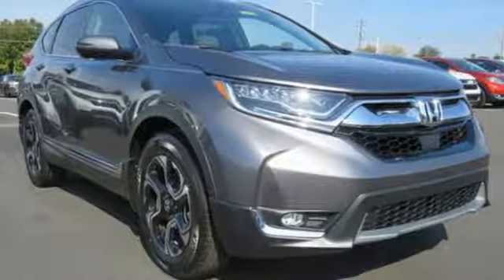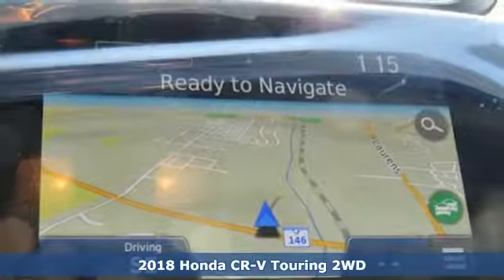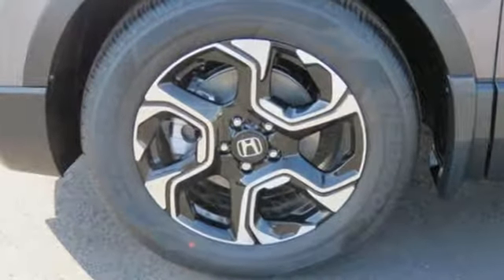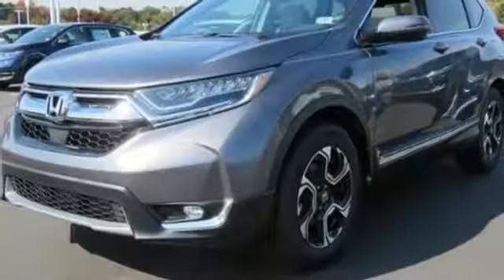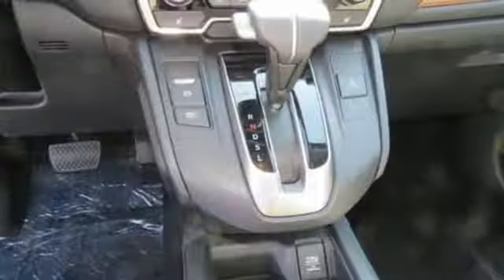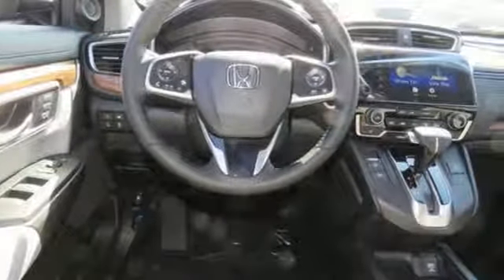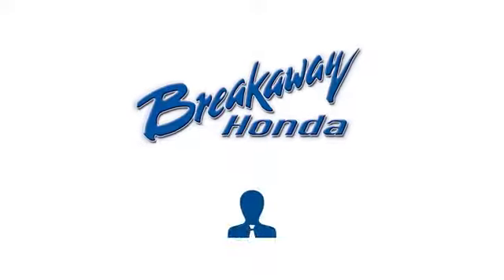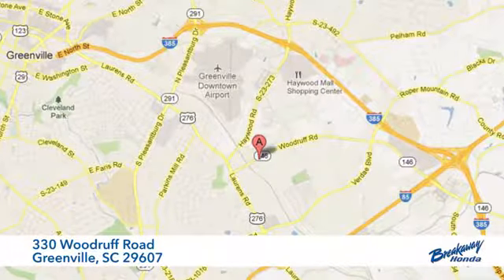New 2018 Honda CR-V Greenville SC Easley, SC #182539 - SOLD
Year: 2018
Make: Honda
Model: CR-V
Trim: Touring
Engine: 1.5L I4 DOHC 16V
Transmission: CVT
Color: Gray
Interior: Gry Lth
Stock #: 182539
VIN: 7FARW1H97JE054059

Address:
330 Woodruff Road